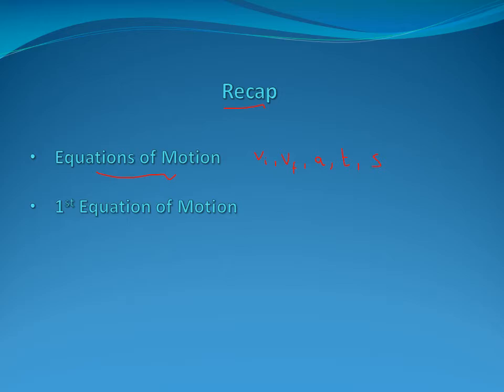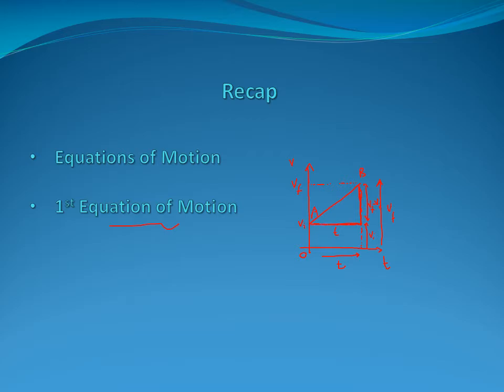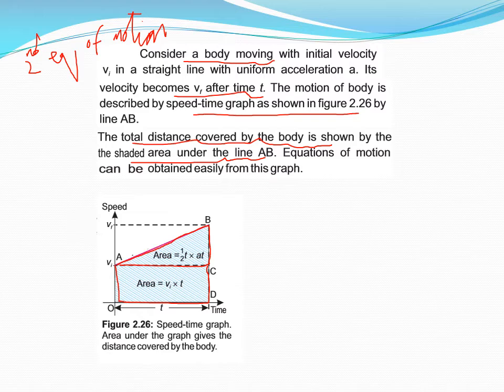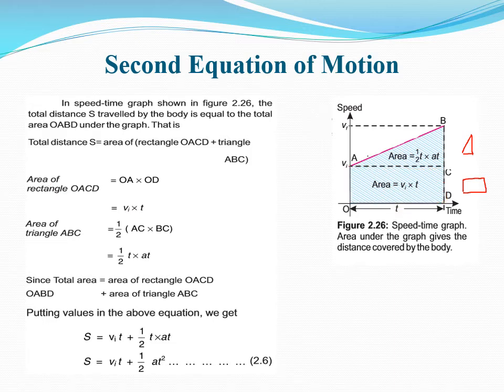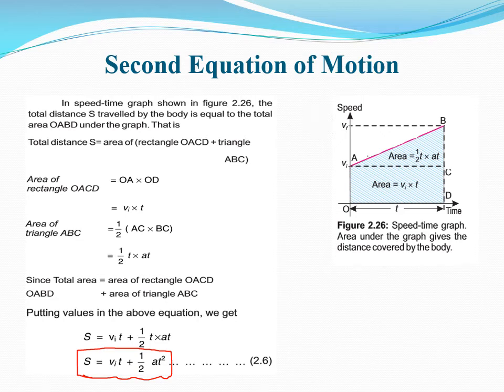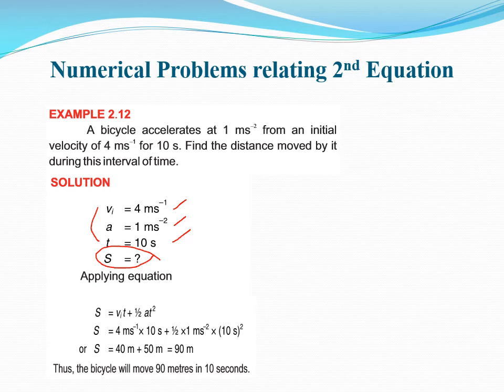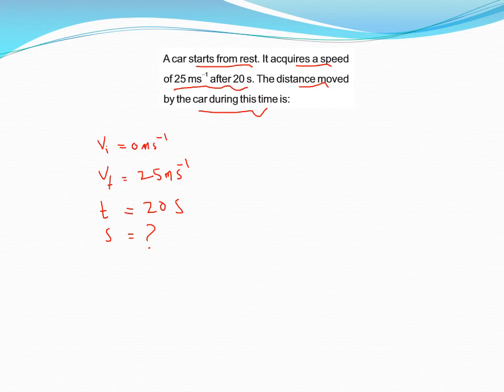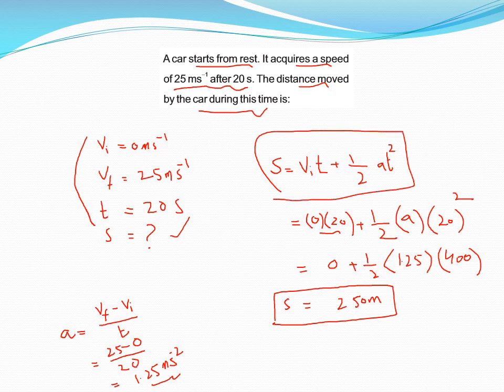Physics 9th Lec 02 Week 04